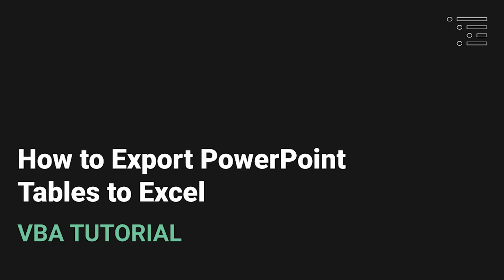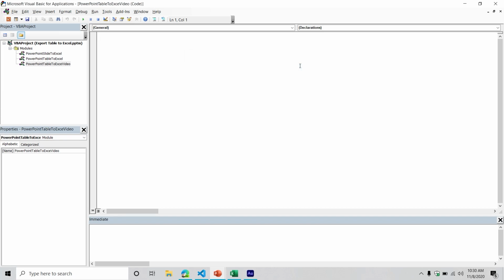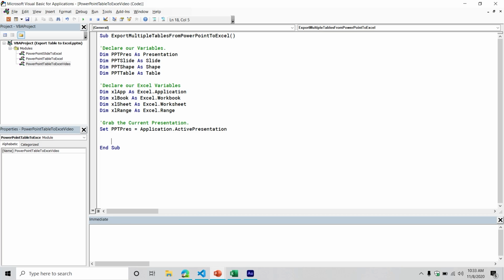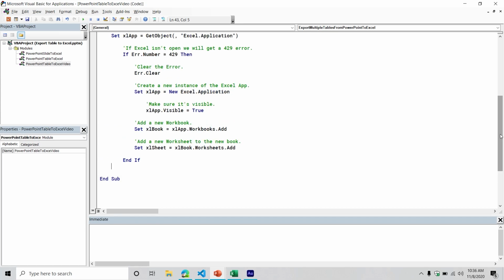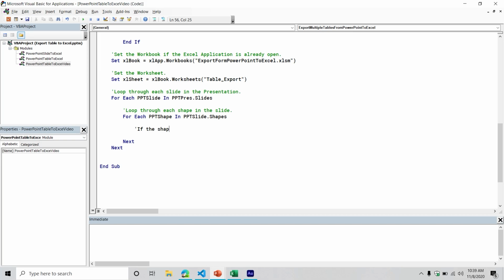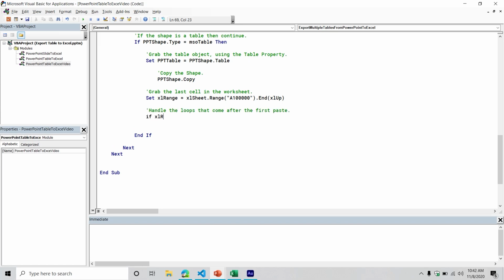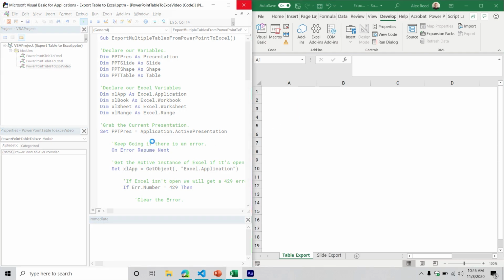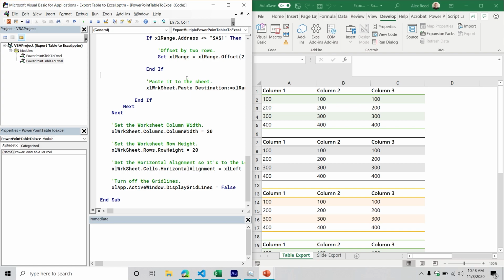How to Export Tables from PowerPoint to Excel Using VBA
Sometimes PowerPoint presentations can contain useful information that we might want to explore in Excel. For example, maybe we have a presentation that contains multiple data tables that we want to analyze in an Excel spreadsheet. In this video, we will explore how to export multiple PowerPoint tables into an Excel Spreadsheet using PowerPoint VBA.

Video Chapters:
0:00 - Introduction
1:32 - Enable Reference Libraries
3:20 - Create a new Subroutine & Declare Variables
5:40 - Creating the Excel Application Object
8:20 - Creating the Workbook & Worksheet
11:15 - Looping through the Presentation
12:20 - Defining the ShapeType
13:30 - Defining the Copy & Paste Behavior
16:50 - Formatting the Worksheet
17:48 - PowerPoint Freezes
19:30 - Seeing the Output
20:00 - Closing Statements